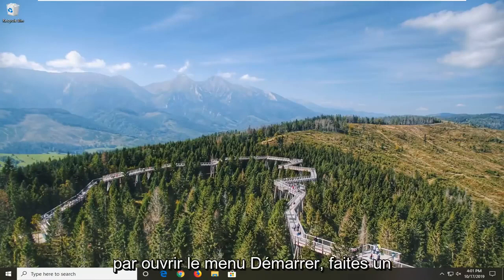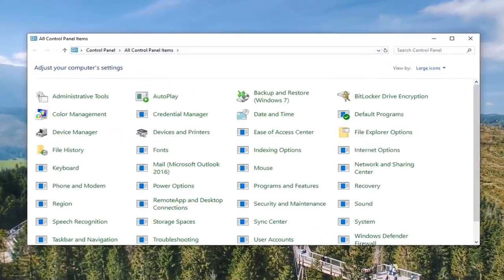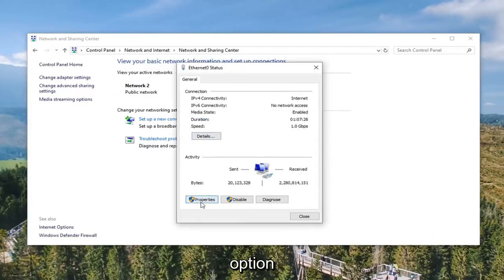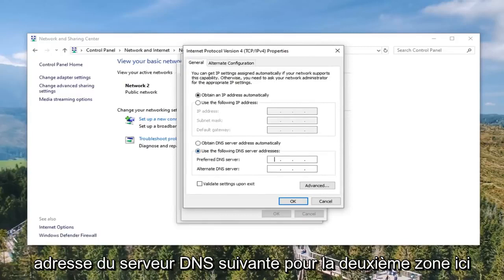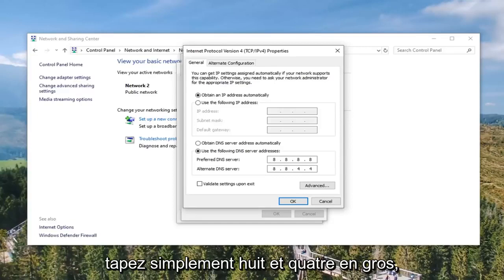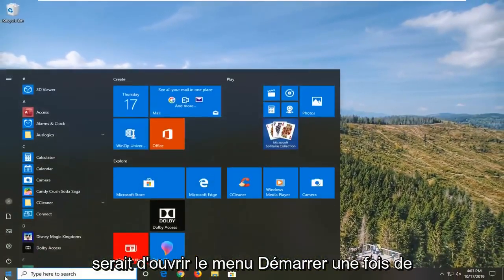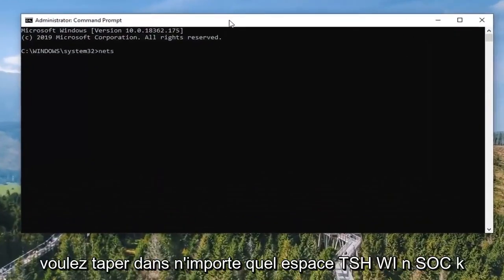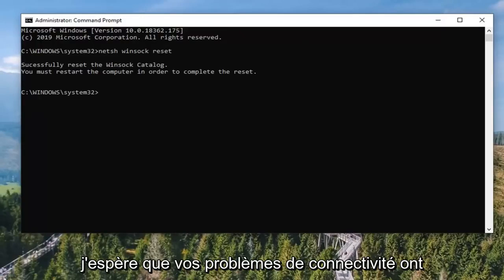Comment corriger l'erreur TeamViewer «Not Ready Check Your Connection» sous Windows?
Comment réparer l'erreur Teamviewer "Pas prêt, vérifiez votre connexion" sous Windows 11/10 [Tutoriel]

TeamViewer est un programme utile pour les chats vidéo et le contrôle à distance et c'est un choix très populaire parmi les joueurs et l'assistance informatique à distance. Cependant, de nombreux utilisateurs ont signalé qu'ils ne pouvaient tout simplement pas se connecter. Ils voient le message d'erreur problématique en bas de leur écran, à côté du voyant rouge.

Ce problème particulier a de nombreuses causes différentes et identifier la bonne peut être crucial si vous ne voulez pas essayer toutes les méthodes de la liste. Cela vous guidera plus rapidement vers la solution et c'est pourquoi nous avons décidé de créer la liste de toutes les causes possibles situées ci-dessous !

Mauvais paramètres dans le fichier 'hosts' - Le fichier 'hosts' contient des informations importantes sur les applications se connectant à Internet et il est possible que l'entrée pour TeamViewer ait été corrompue. La suppression de son entrée entraînera la recréation de Windows, essayez donc de résoudre le problème.

Problèmes d'antivirus ou de pare-feu - Si l'accès de TeamViewer à Internet est empêché par le pare-feu ou l'antivirus que vous utilisez, assurez-vous d'essayer de faire une exception pour son fichier exécutable principal.
Problèmes DNS et Winsock - Les adresses DNS peuvent être modifiées et Winsock peut être réinitialisé. Pour de nombreux utilisateurs, c'est tout ce qu'il fallait pour résoudre le problème, alors assurez-vous de l'essayer !

Connectivité IPv6 - TeamViewer ne fonctionnera tout simplement pas sur IPv6 parfois, alors assurez-vous d'envisager de le désactiver pour résoudre ce problème. Cela ne fera pas de mal et cela pourrait ramener TeamViewer !

Nouvelle interface de TeamViewer - L'interface utilisateur n'est pas quelque chose qui devrait être lié à des problèmes de connectivité, mais c'était certainement le cas pour plusieurs utilisateurs de TeamViewer. Le retour à l'ancienne interface a réussi à résoudre le problème pour eux.